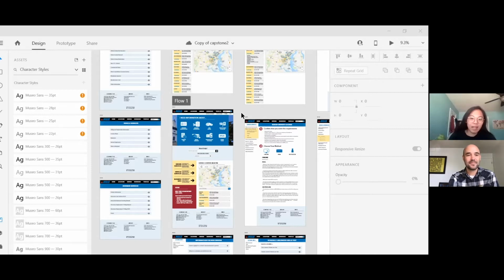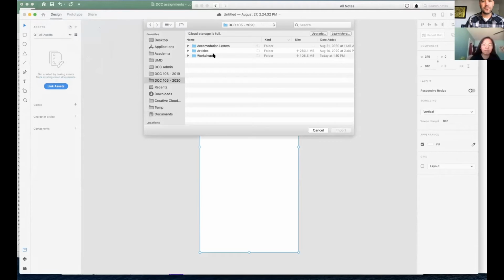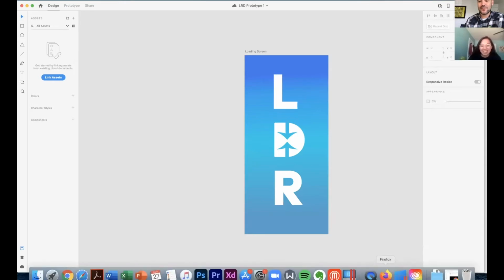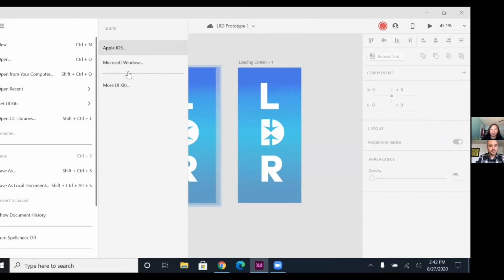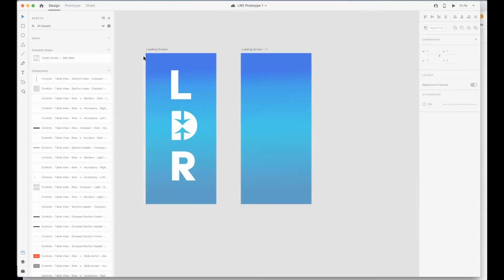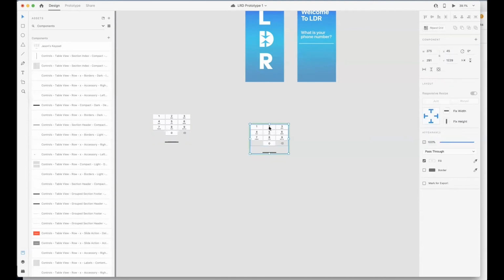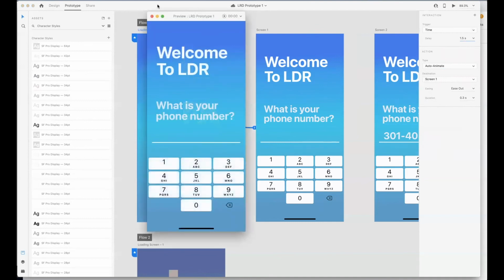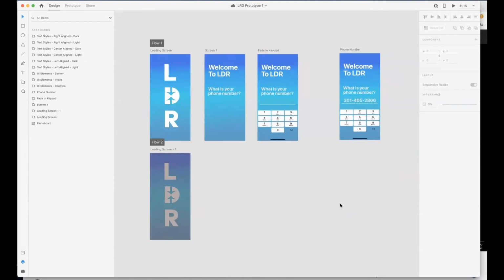DCC 105 Adobe XD Workshop Day 1